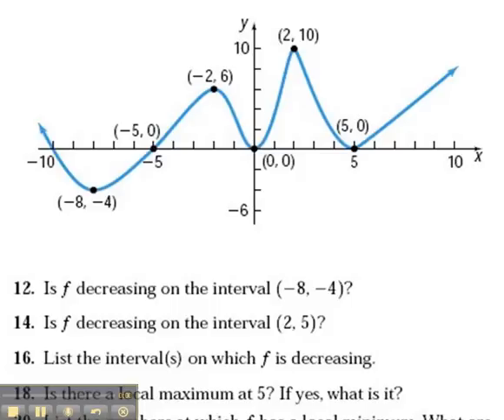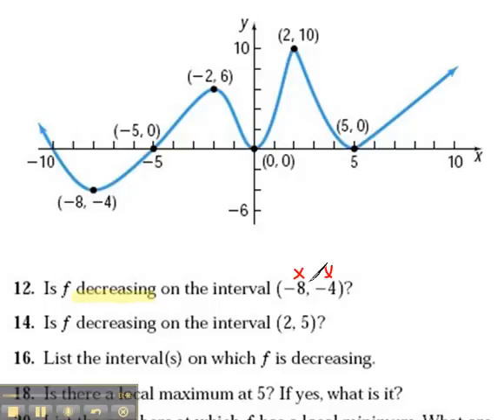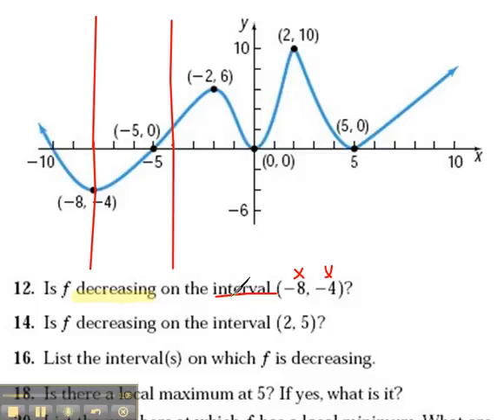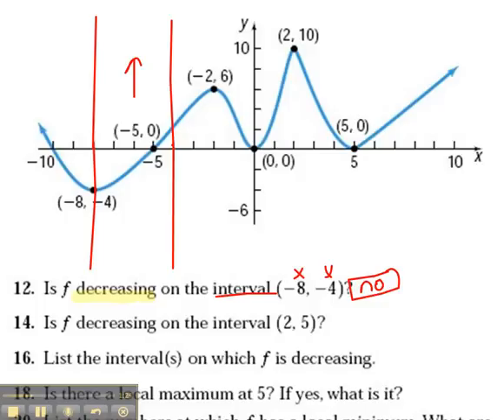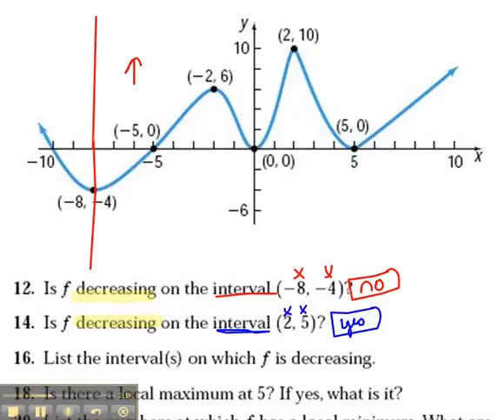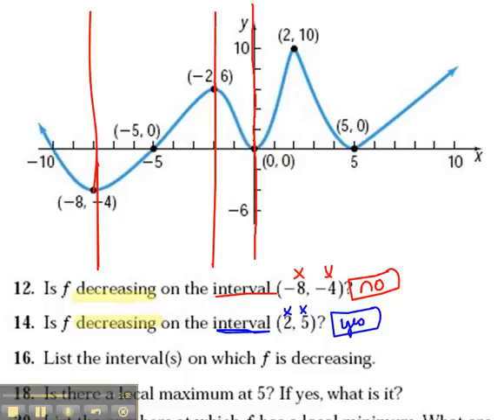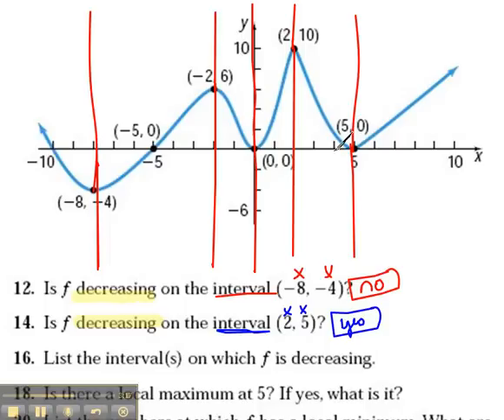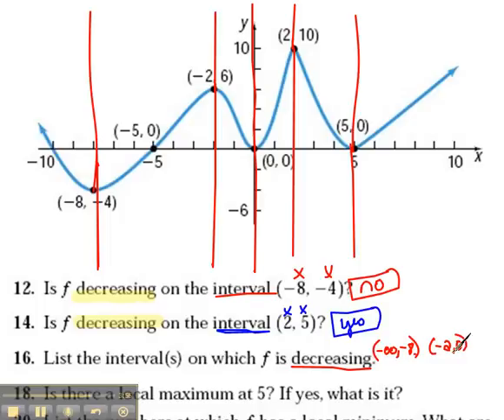Increasing, Decreasing, Constant Part 1 3.3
Determining behavior from a graph.